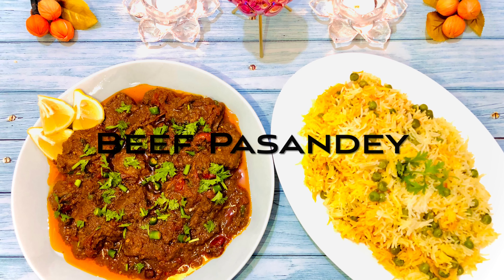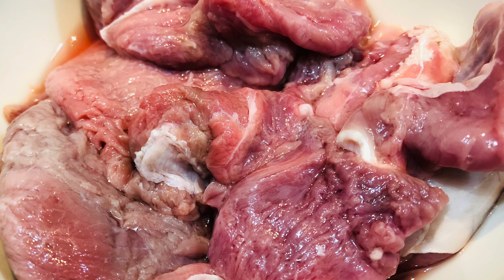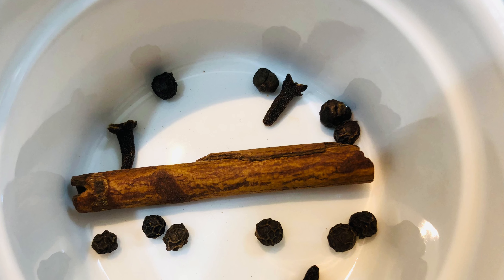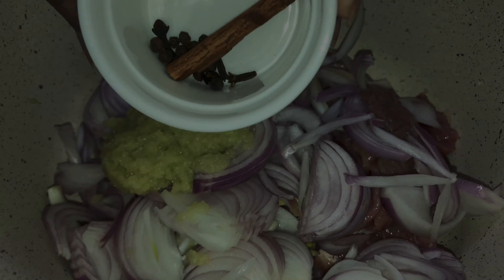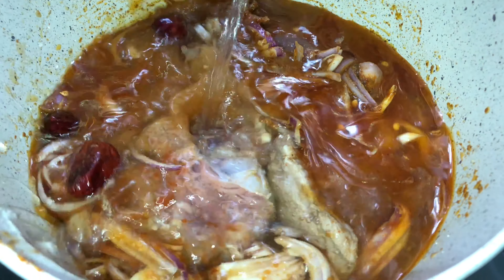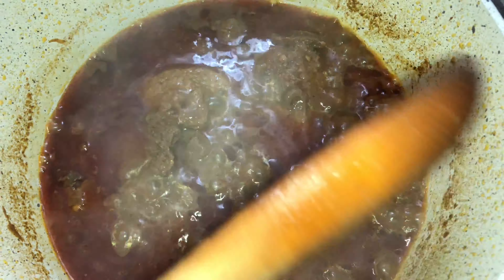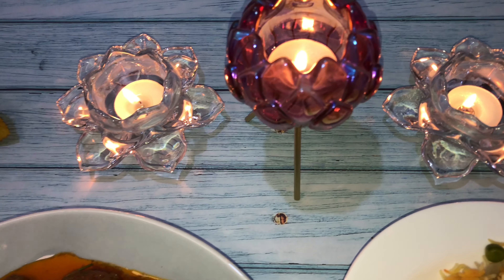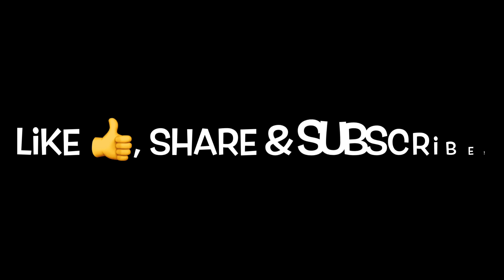Easy & Delicious Roasted Beef Pasandey Recipe | Steak Masala Recipe | Pasandey ka Bhuna Salan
Beef Pasandey is a famous meat recipe in Pakistan. Pasandey or steaks are made from prime cuts of meat which is pounded and cooked slowly (bhunofy) in onion, tomatoes spice mix gravy which gives it a very special and unique taste.

It is occasional dish perfect to make on Eid & this recipe is definitely one to try. 💕